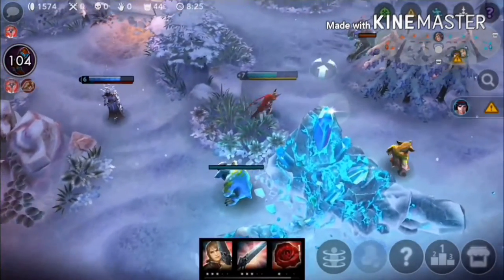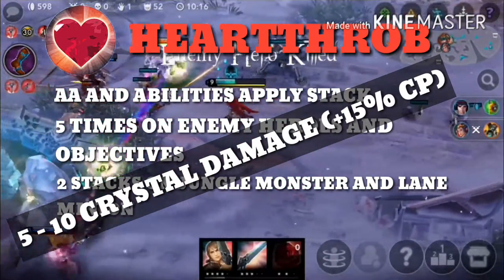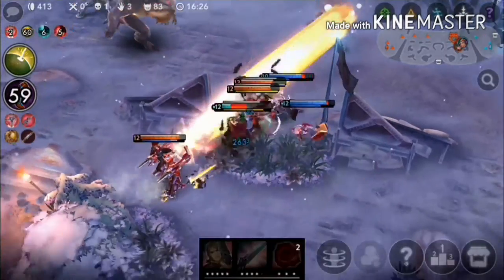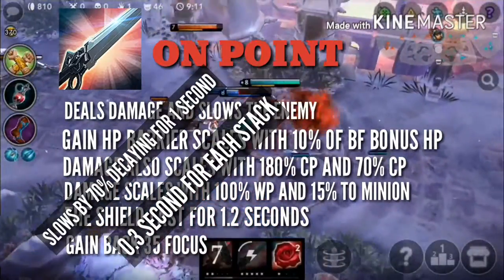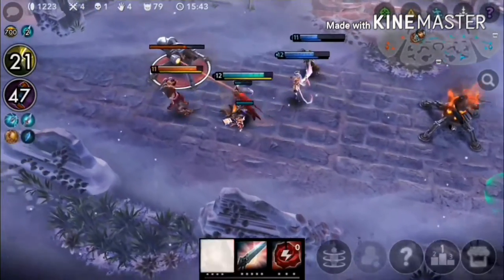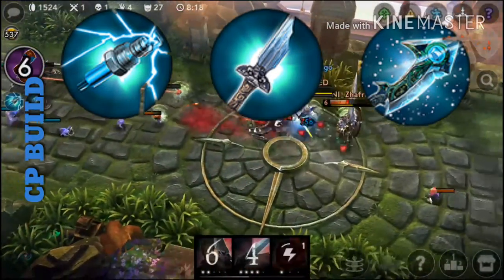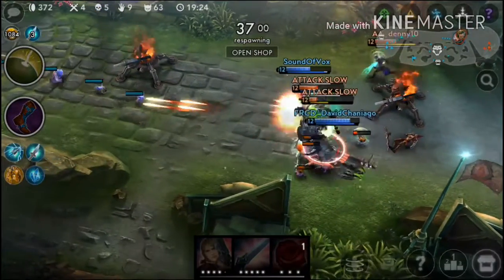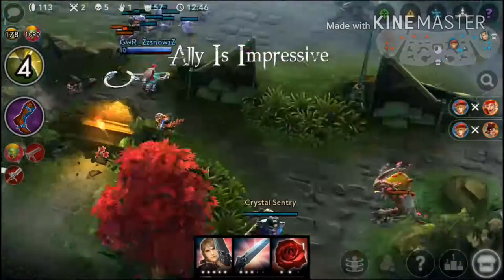VAINGLORY GUIDE: Blackfeather Hero Guide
I play on SEA server. Feel free to add me, onix00.
SORRY FOR ANY INCONVENIENCE. :(